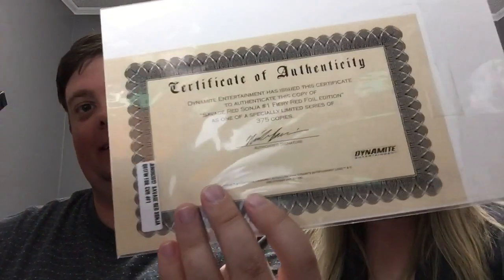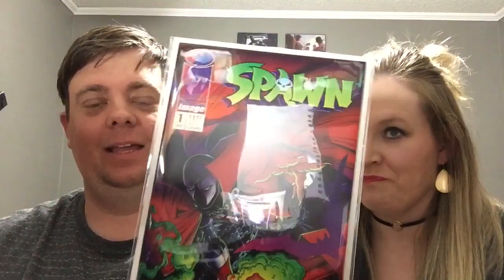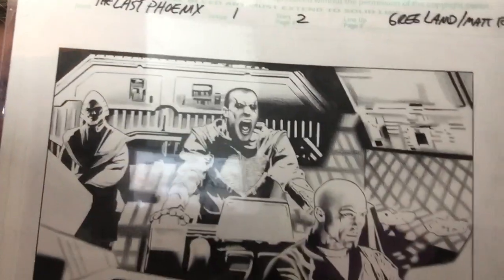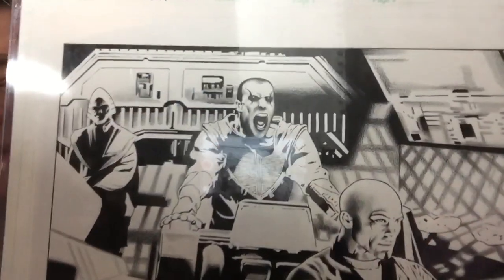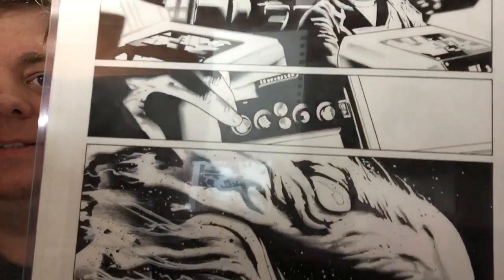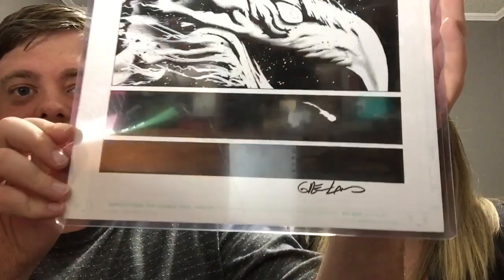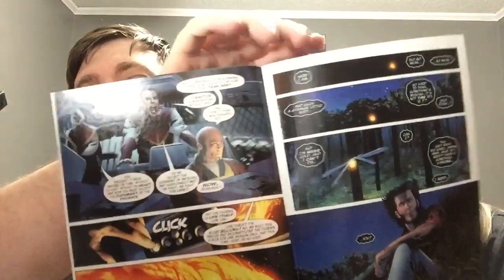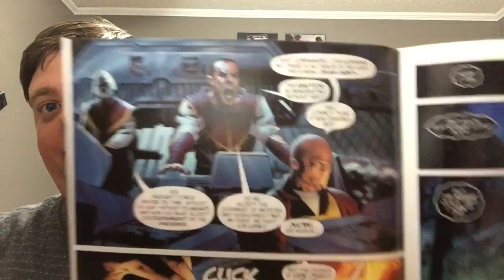Fan Expo Dallas Haul And Introducing Misses Aim High